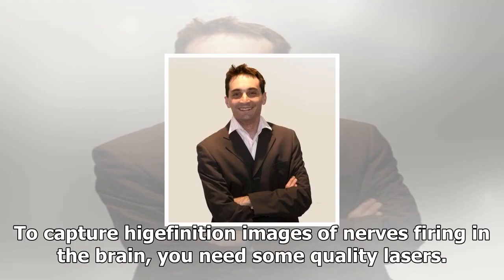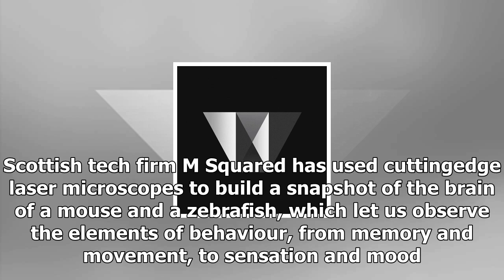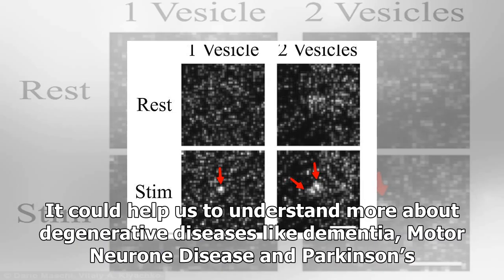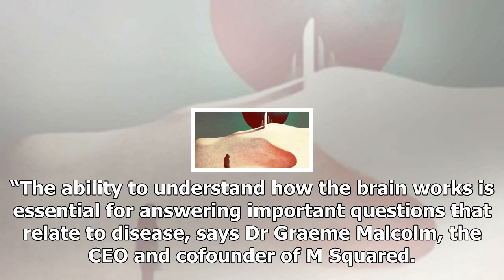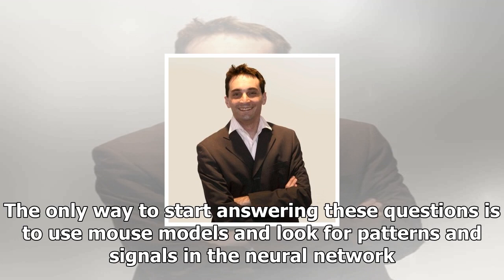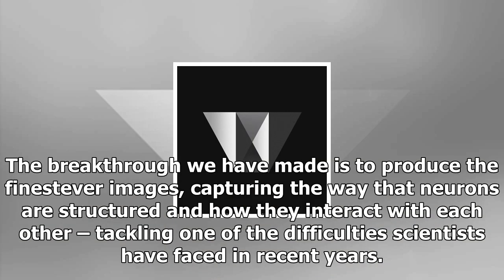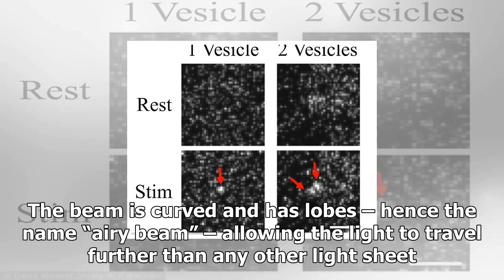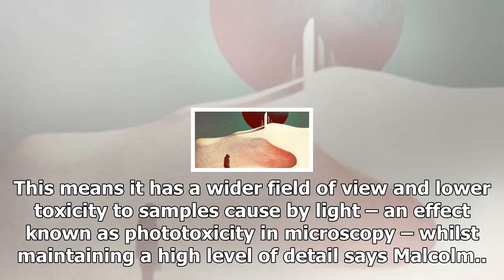These laser microscope pics show synapses firing in amazing detail